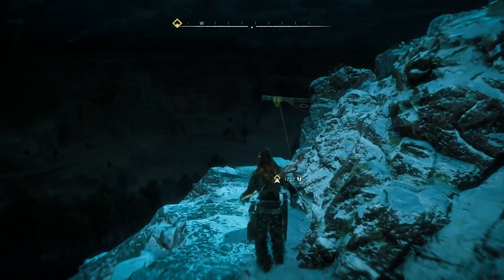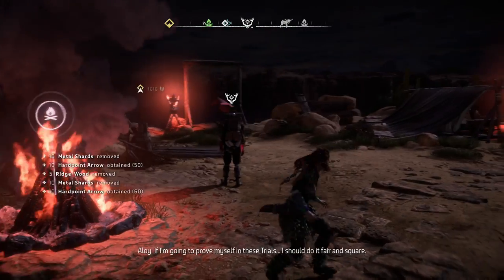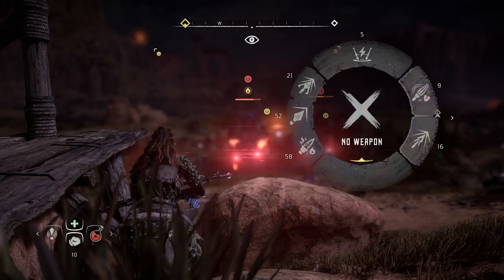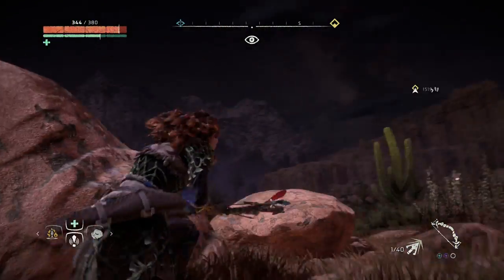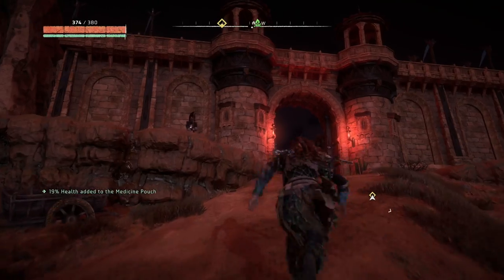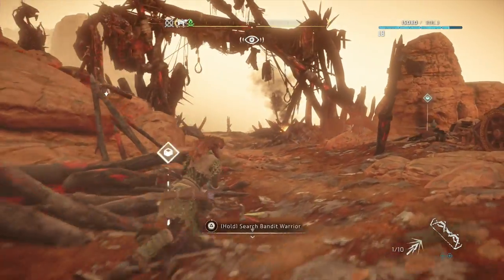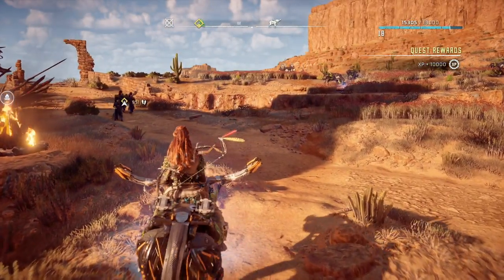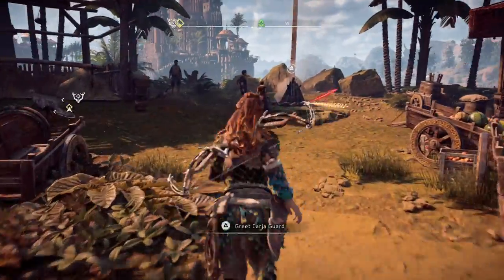Trampled and Pecked - Horizon Zero Dawn Episode 16 - Let's Play [BLIND] on PS4 Pro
We stumble into the desert and get immediately demolished by the local "wildlife".